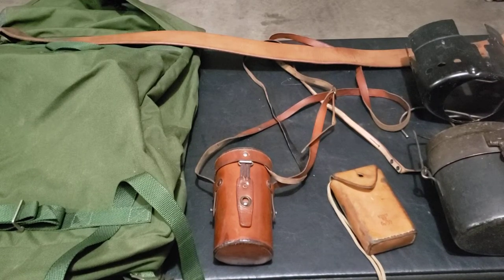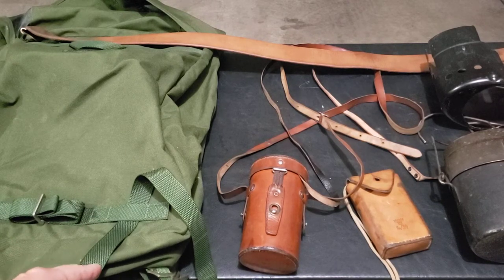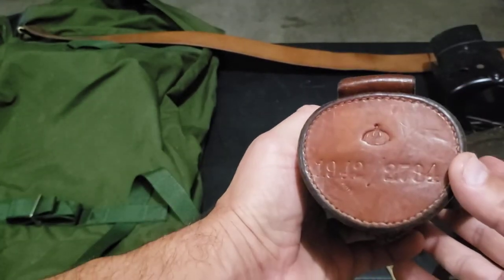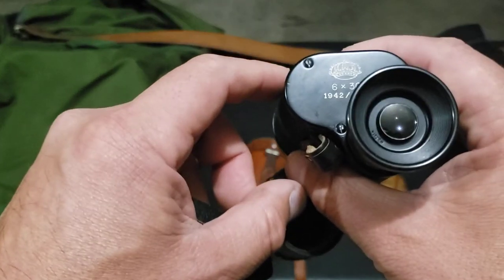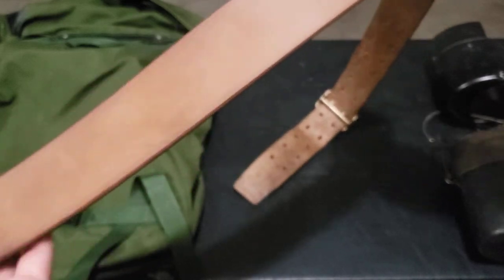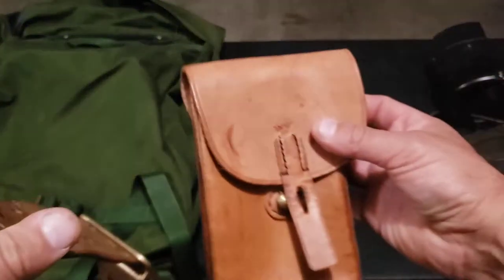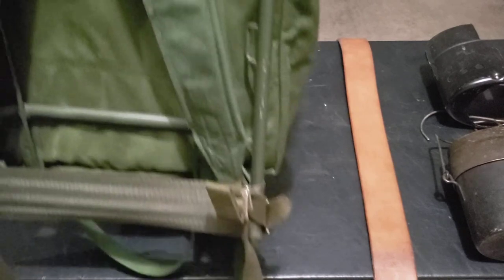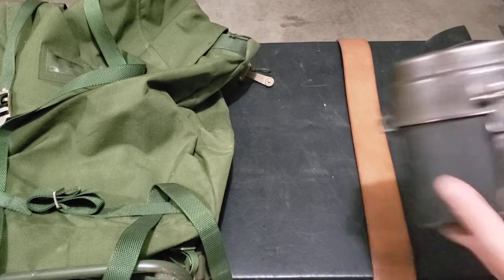Vintage Swedish Surplus shipments. 1942 Monocular, 1939 compass, BAR MG belt, LK35, SS Mess Kit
This last week, I received some more Vintage gear.

Personally, I am most excited about the Monocular.  This will be used a lot as I go hiking often.  Obviously I can use it hunting as well.

I found another compass.  there are a few minor differences between the 2 compasses.  one has an officially stamped pouch, where the other is the civilian Ranger version.  The stamps inside are different and the top cover is slightly different as well.

The Machine Gun Belt is intriguing to me as well.  I am not sure why I need it other than to match the pouches, because any of my military and paramilitary belts will work, but I love leather!

LK35 is stamped by Häglofs 1988, one stamp that i haven't had before.  It is redundant, so I will have to sell one of my LK35 packs.

The mess kit.  Just found a couple of used ones, very used, but they will still get some profit.

Any comments or questions?  Let me know and I will respond as soon as I can.